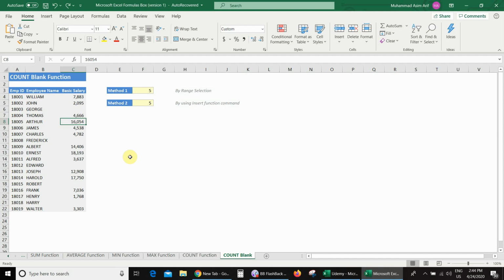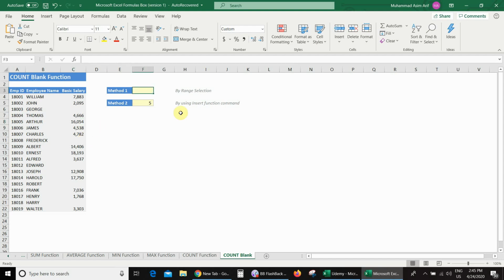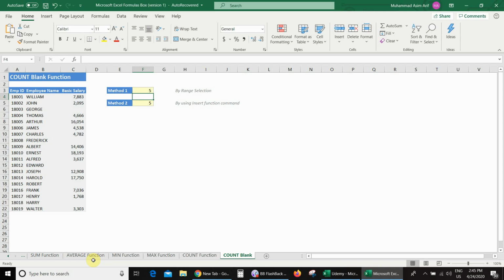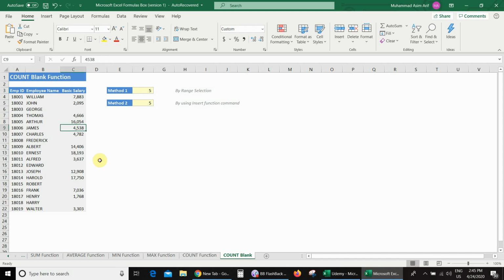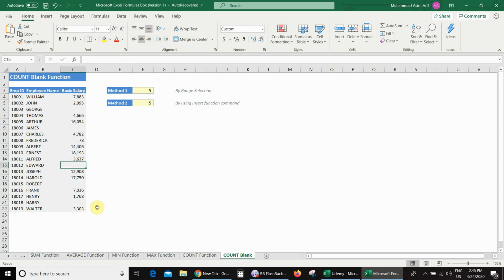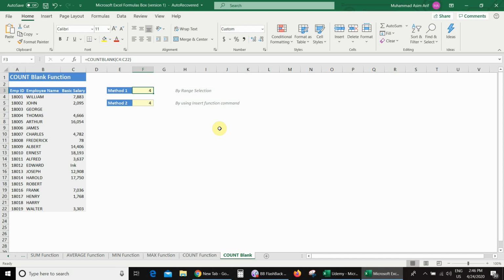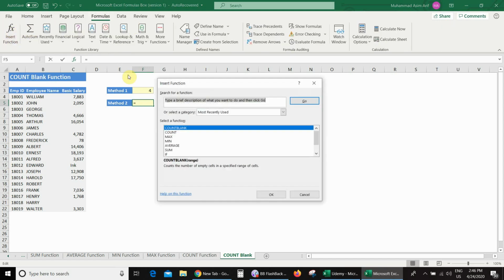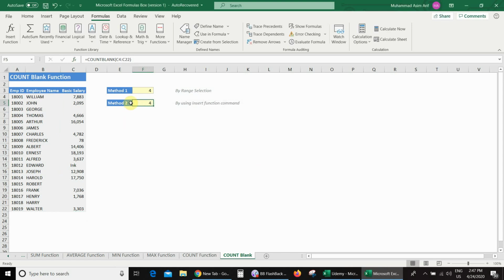Part 6: Microsoft Excel Formula Course - Count blank formula in excel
In this video, we are going to learn about count blank formula in excel

1 How to use SUM function with Different Methods
2 Learn AVERAGE Function by using different Methods
3 Use MIN Function by using multiple methods
4 Use MAX Function in Excel? With different methods
5 COUNT Function in Excel
6 How to use COUNT BLANK Function?
7 COUNTA Function in Excel

8 How to use Excel's Upper, Lower and Proper Case Functions
9 Learn about Excel's LEFT, RIGHT and MID Functions
10 Learn about Excel's CONCATENATE/CONCAT Function

11 Learn Excel VLOOKUP Function
12 Learn Excel VLOOKUP Function with Approximate Match
13 Learn Excel HLOOKUP Function
14 Learn about Excel MATCH Function
15 Learn about Excel INDEX Function
16 How can we use INDEX and MATCH Function together?

17 How to use Excel DSUM Function
18 How to use Excel DAVERAGE Function
19 How to use Excel DGET Lookup Function
20 Learn about Excel DCOUNT & DCOUNTA Function
21 How to use Excel DMAX & DMIN Function
22 Learn about Excel SUBTOTAL Function

23 Learn about Excel's IF Function
24 Learn about Excel's IF and AND Functions use together
25 Learn about Excel's IF and OR Functions use together
26 Learn about Excel's Nested IF Function
27 Learn about Excel's MIN IFS & MAX IFS Functions
28 Learn about Excel's COUNTIF & COUNT IFS Functions
29 Learn about Excel's AVERAGE IF & AVERAGE IFS Functions
30 Learn about Excel's SUMIF & SUM IFS Functions
31 Learn How to use Excel's IFERROR Function